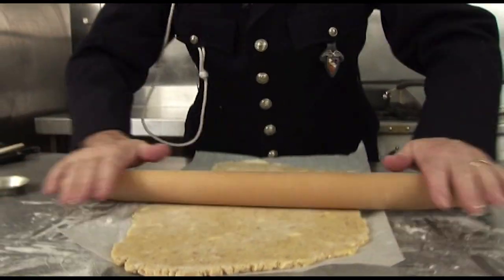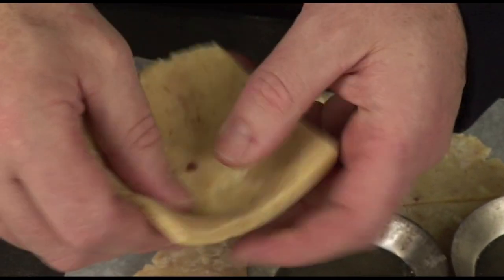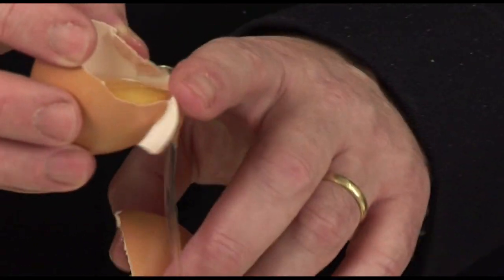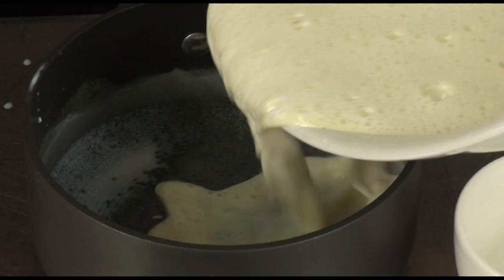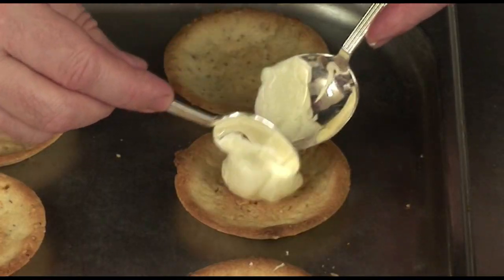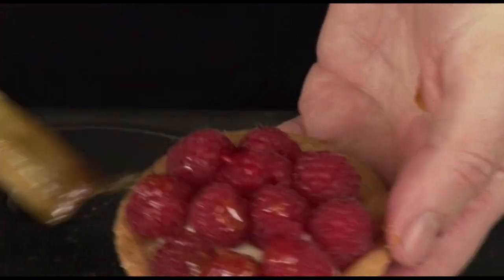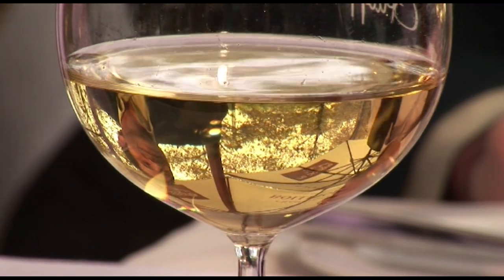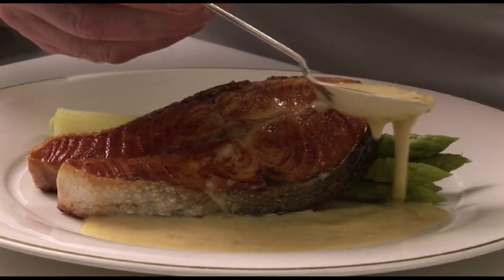Gendarme Chef Francois cooks Raspberry Tartlettes, (Taste le Tour with Gabriel Gaté)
Production Credits
Producers: Gabriel Gaté, Peter Warren
Photography & Editing: Peter Warren
Recipe: Gabriel Gaté